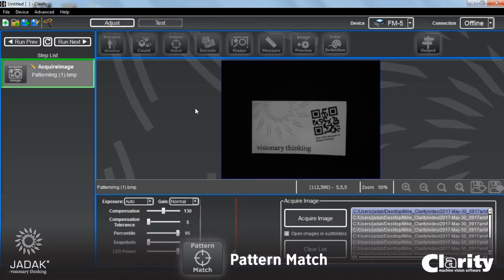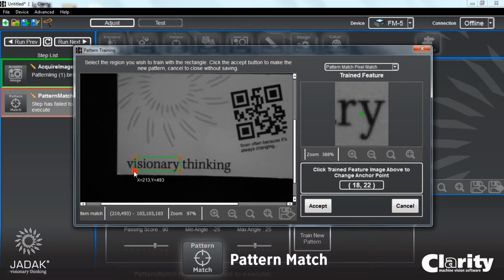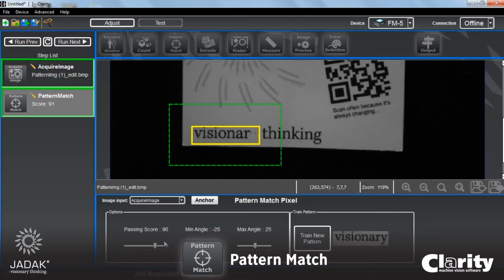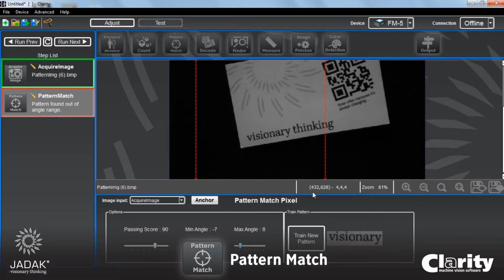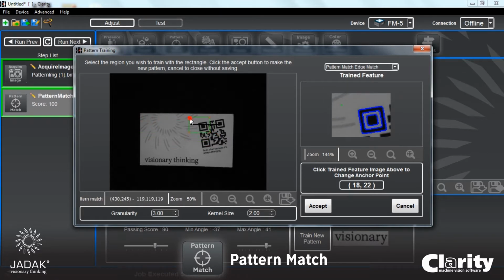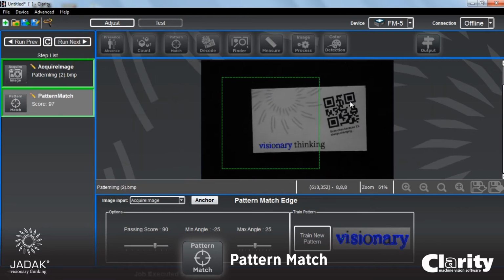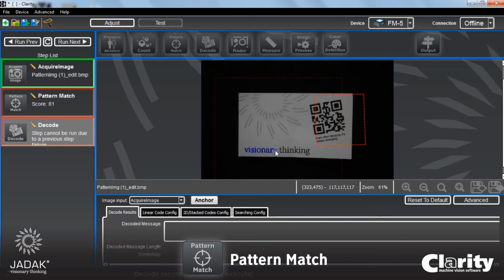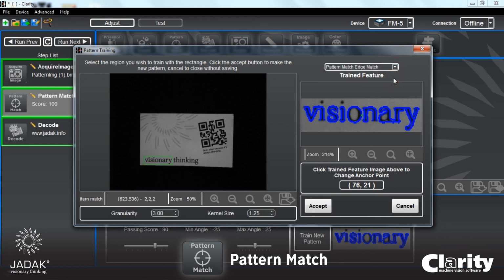Clarity Machine Vision Software - The Pattern Match Plug-In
This video demonstrates JADAK's Clarity Machine Vision Software Pattern Match Plugin